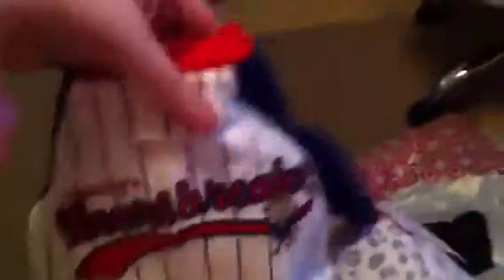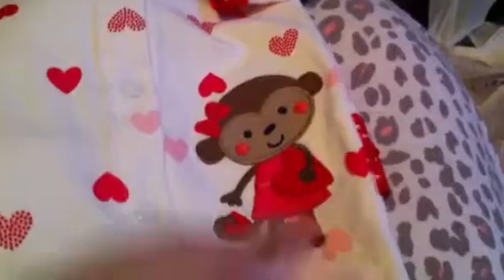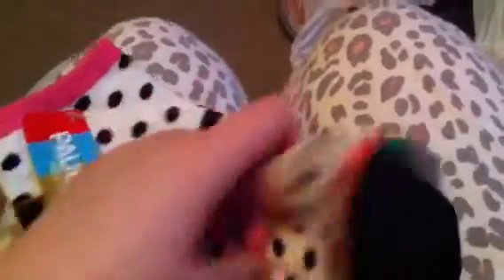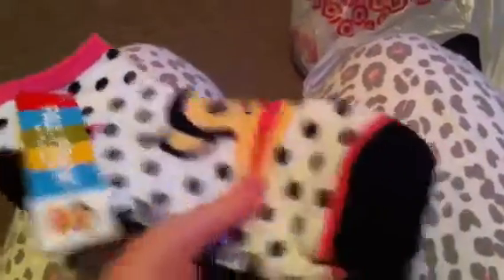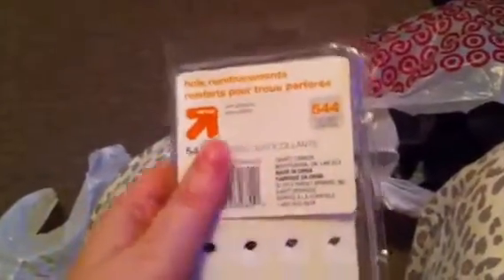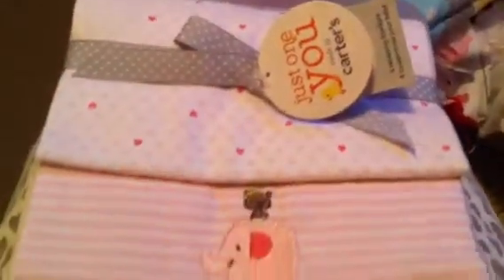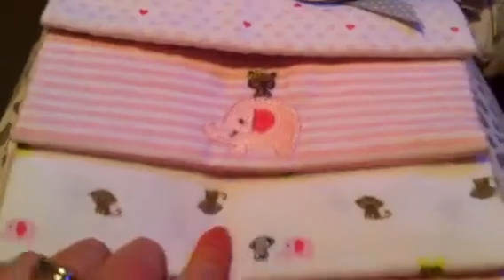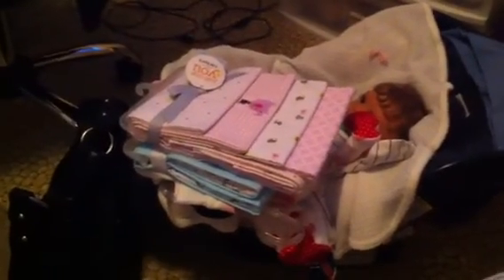March 20, 2013 Reborn Baby Target haul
Ohhhh I love it! :)  Lots of nice things for my reborns from Target Canada!